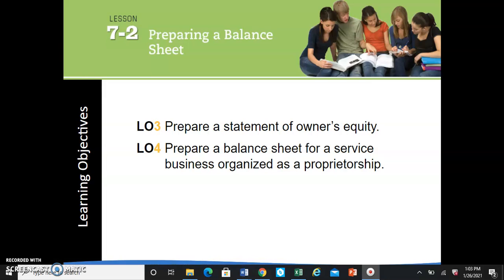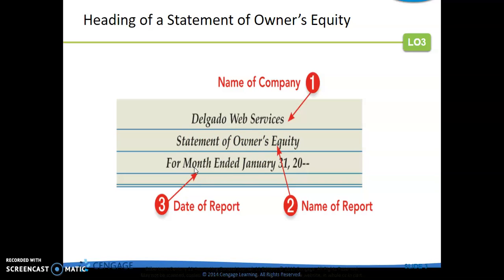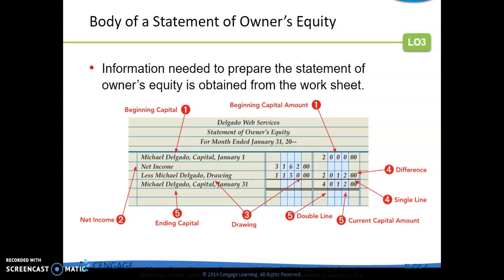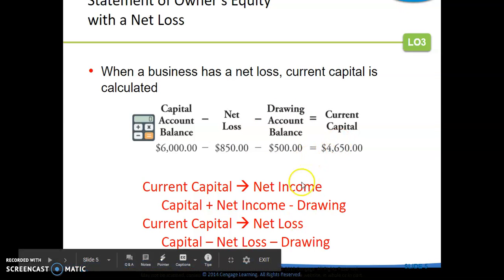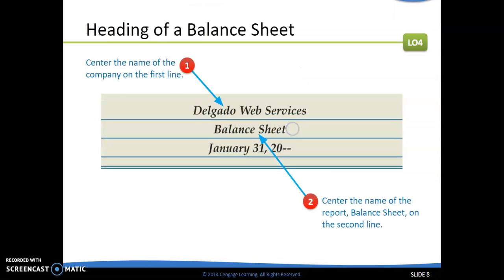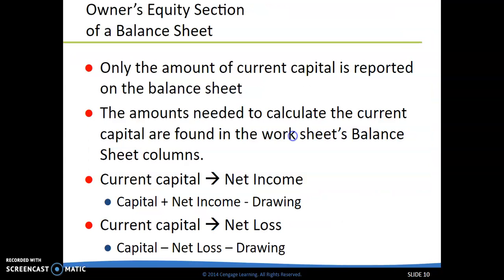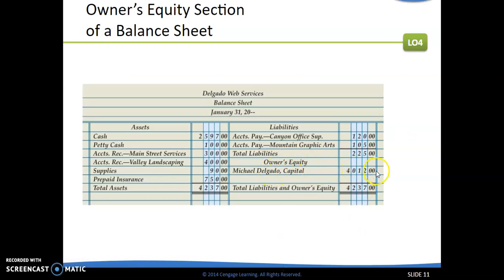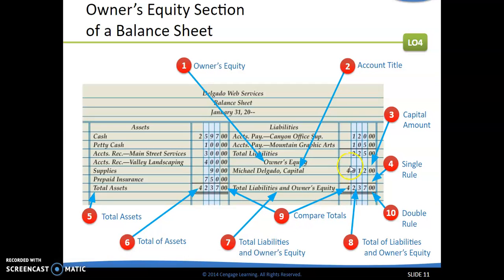Accounting Lesson 7.2